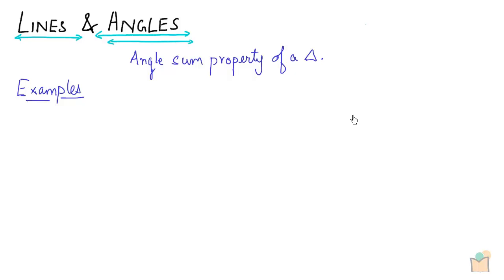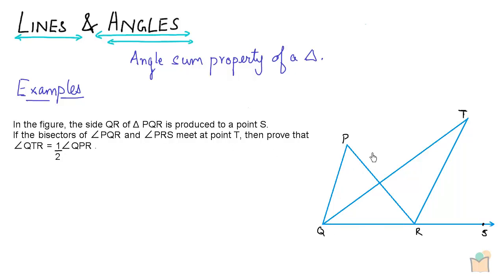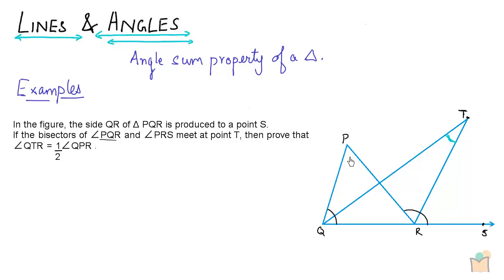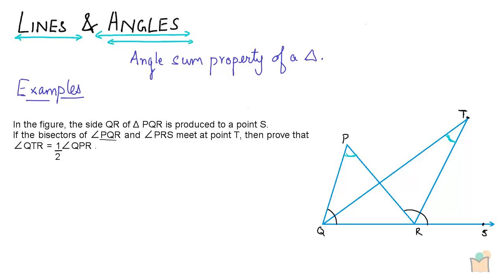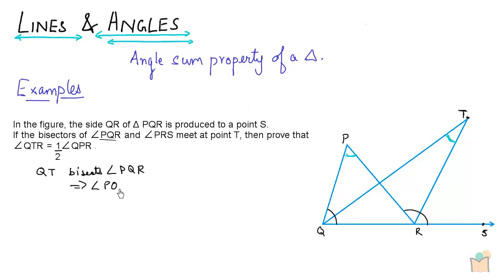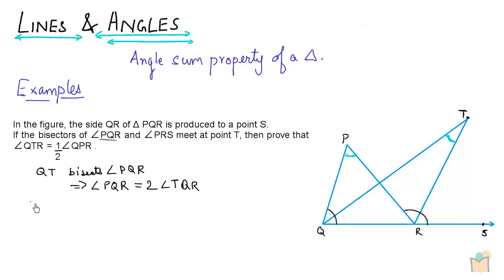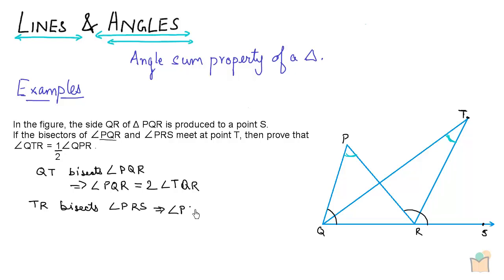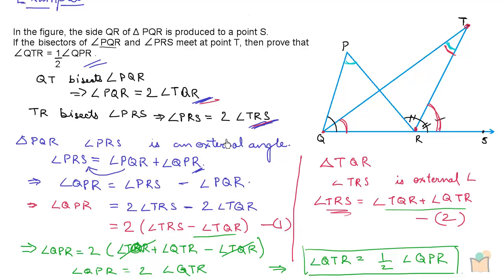9.6.11 Angle sum of a triangle and external angle - Example 2 - Lines and Angles - Class 9 CBSE math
This video is a part of chapter 6 - Lines and Angles of Class 9 CBSE. It talks about example problems on the concept of angle sum property of a triangle, and the external angle relationship.